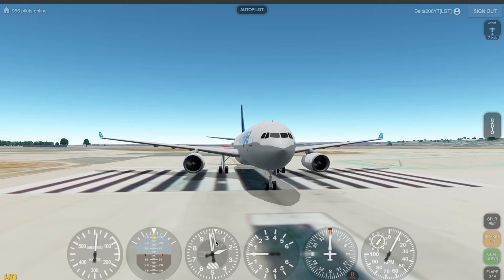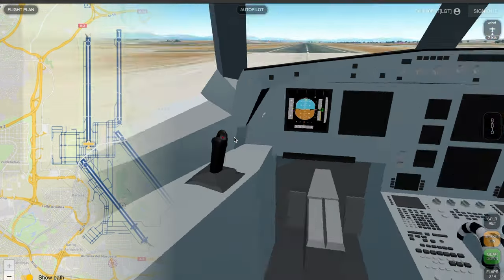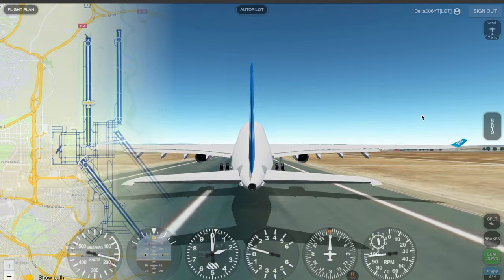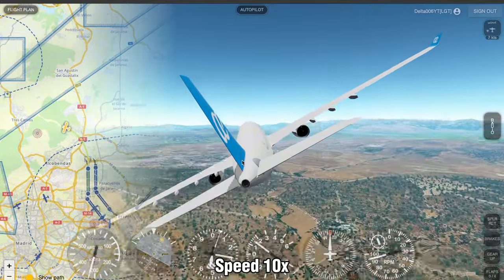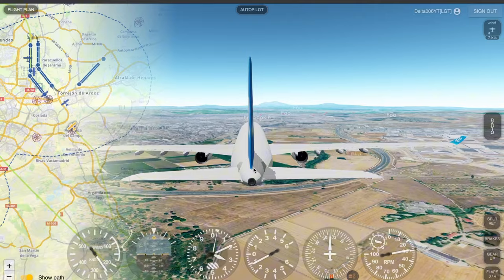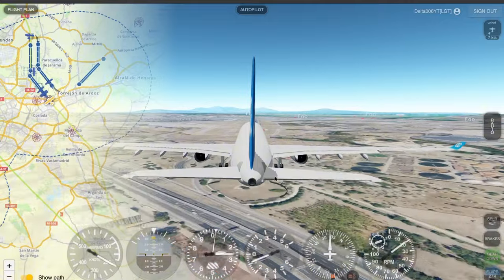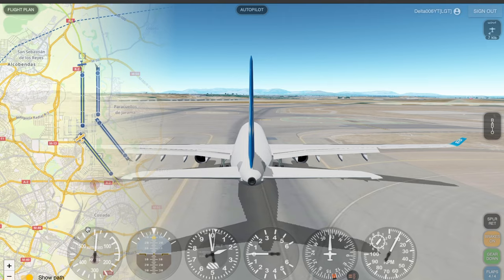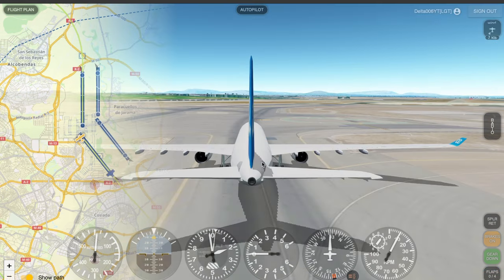Reviewing the NEW A330-200 in GeoFS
There is a new aircraft in GeoFS (A330-200) and in this video I'm reviewing it and giving my honest opinion.

0:00 Intro
0:30 First impressions
1:46 Takeoff
3:35 Flying
5:08 Landing
7:38 Final thoughts and outro